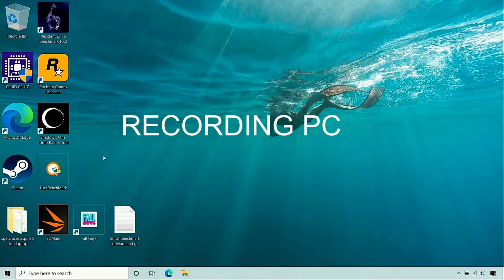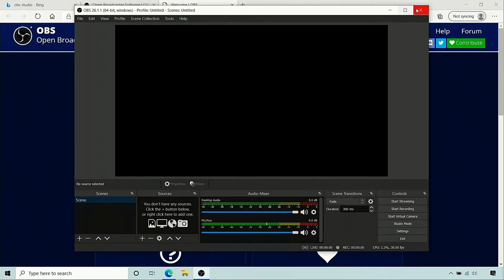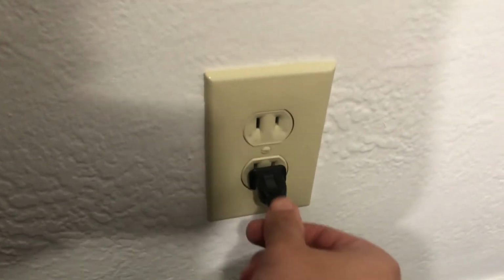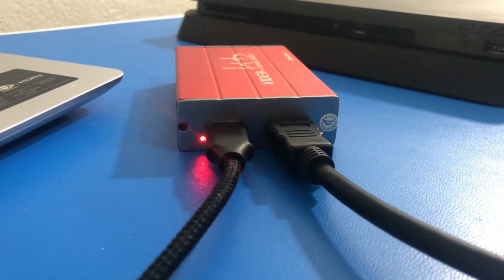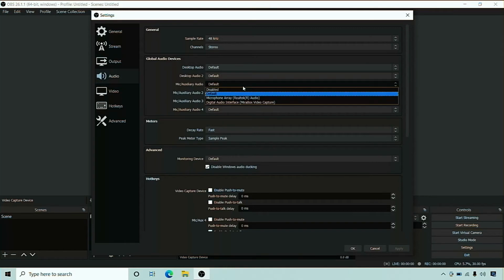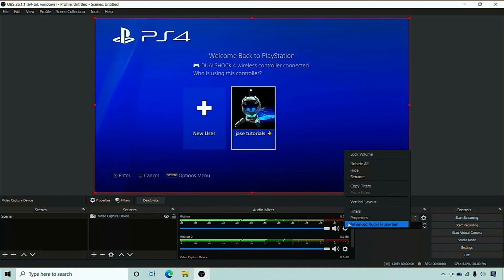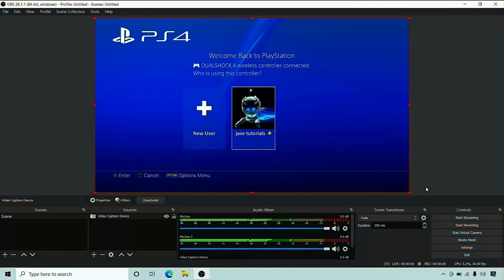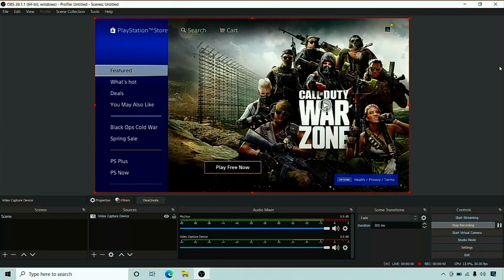PS4 SLIM SCREEN CAPTURE with Mirabox Capture Card HSV3211 - OBS Studio 26.1.1 Set-up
Hope this video helps you out! I got this capture card on April 2019, and this was a requested video!

One- Plug in HDMI cable to PS4 Slim.
Two- Plug other end of HDMI cable/HDMI out of PS4 to Mirabox capture card.
Three- Plug USB 3.0 Cable to Mirabox capture card.
Four- Plug other end of USB 3.0 Cable to USB 3.0 Port of laptop.
Five- Open OBS Studio Software and check your settings.

Mirabox Capture Card,USB 3.0 HDMI Game Capture Card Device Support HD Video 1080P Windows 7 8 10 Linux YouTube OBS Twitch for PS3 PS4 Xbox Wii U Streaming and Recording, HSV3211

Monitor and Output – live audio and audio in final recording.
Monitor Off – No live audio, but audio saved in final recording.
Monitor Only (mute output) – live audio, but audio is NOT saved in final recording.